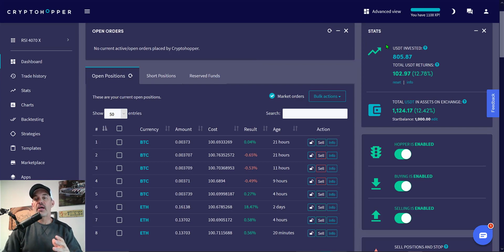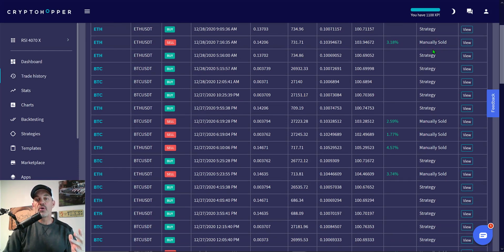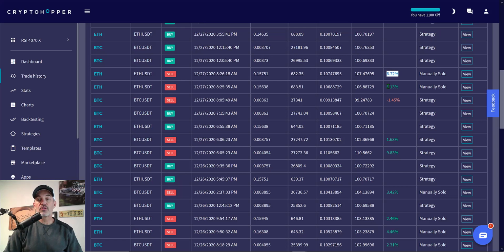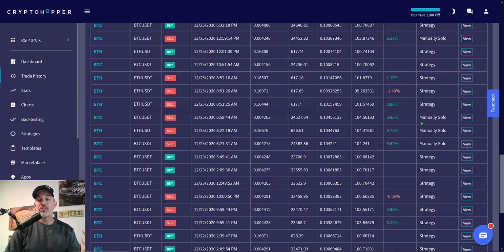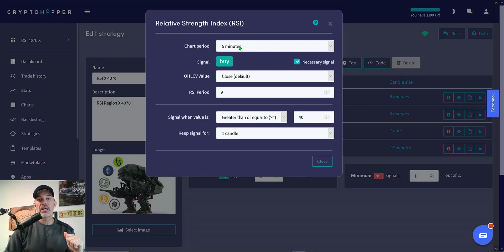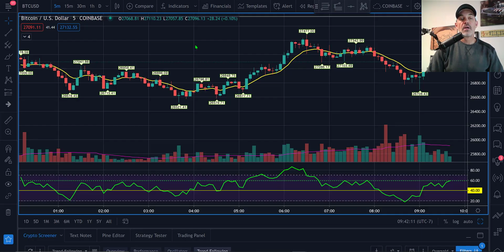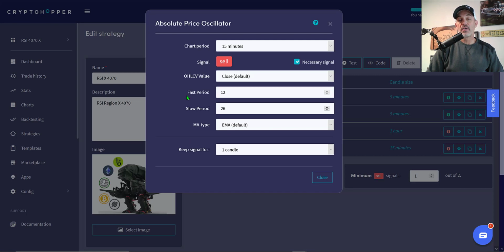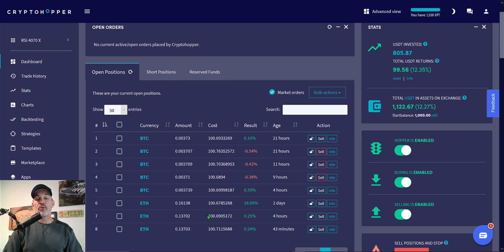Profit Update CryptoHopper Bitcoin and Ethereum Automated Crypto Trading Bot RSI Strategy on Binance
Profit Update CryptoHopper Bitcoin and Ethereum Automated Crypto Trading Bot using RSI Strategy on Binance Exchange.

VIDEO: How to Setup A CryptoHopper Automated Bitcoin BTC Crypto Trading Bot Strategy on BINANCE Exchange